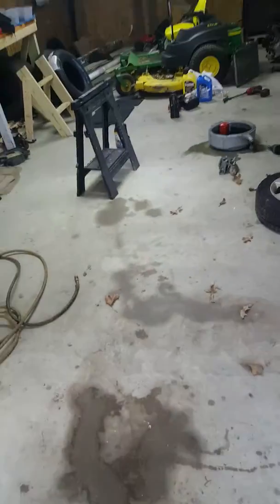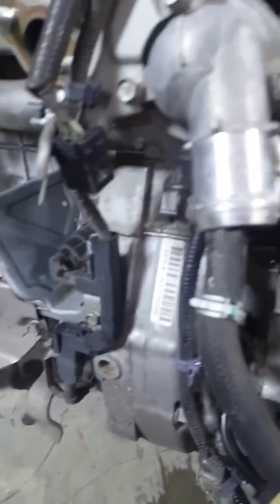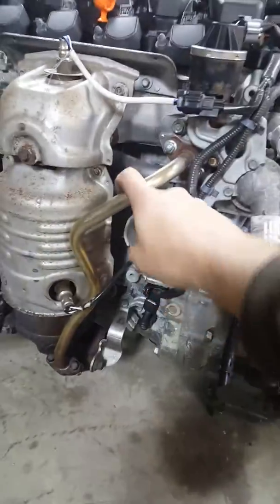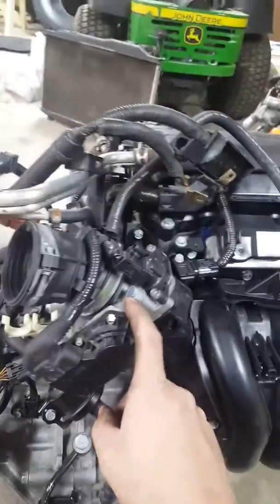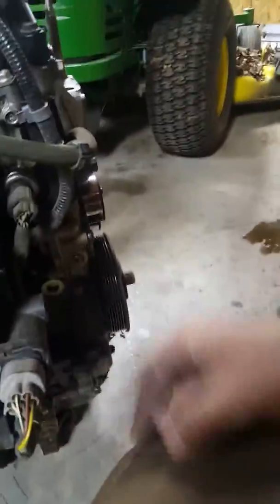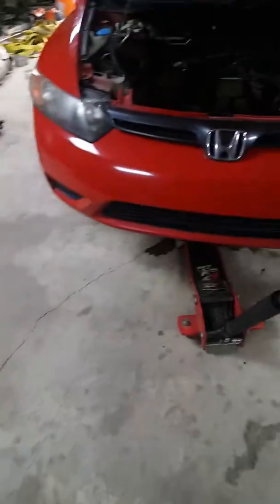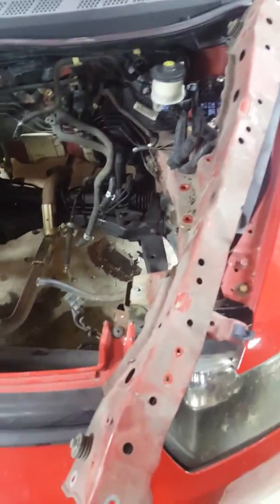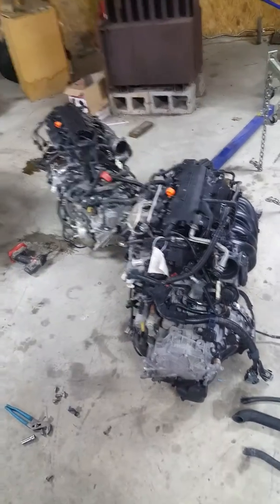JDM R18A swap in 06-11 Honda Civic PART 1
info on engine transmission swap in a 06-11 honda civic